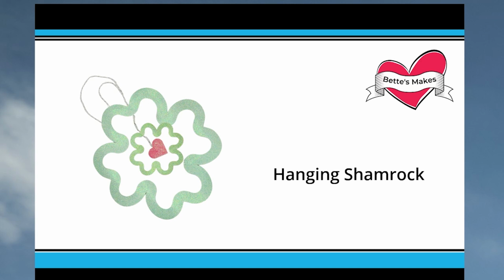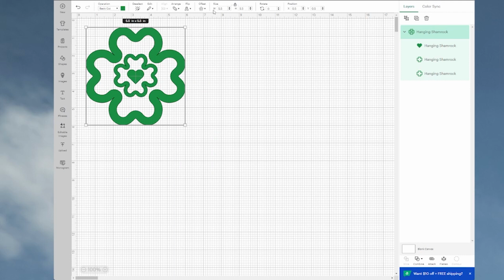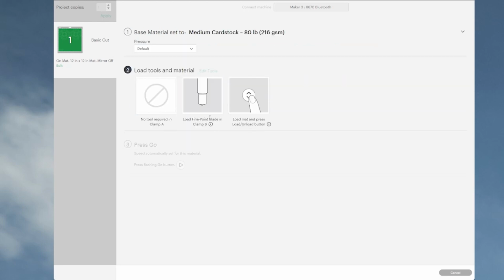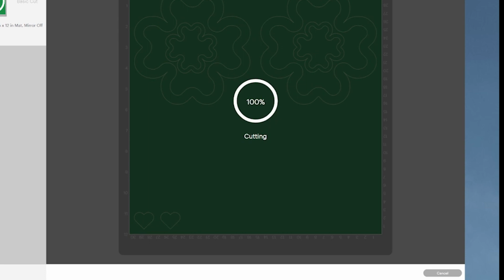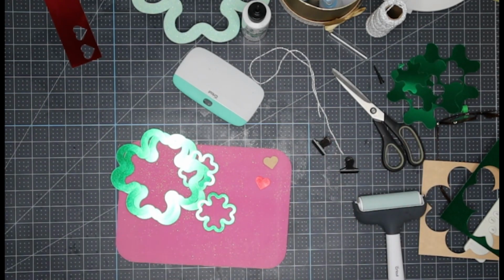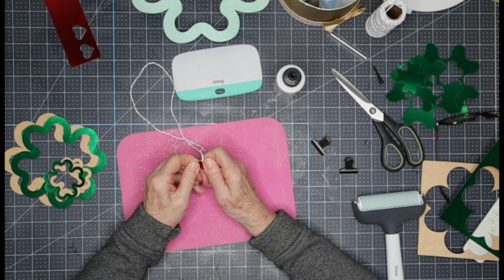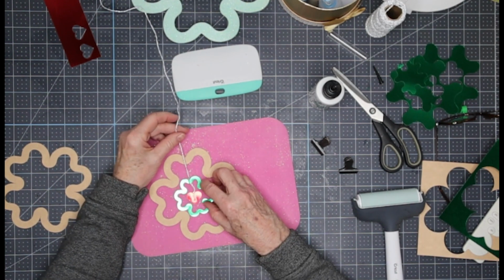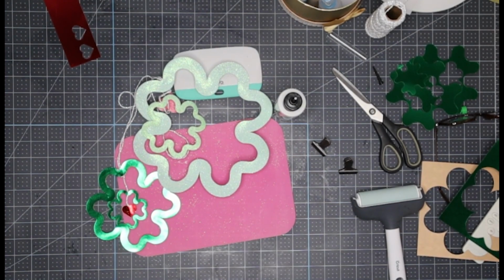Cricut Craft with Me: How to Make a Hanging Shamrock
(Asset #408)